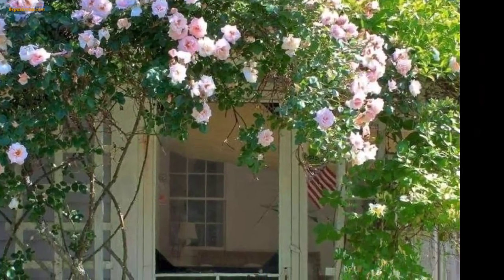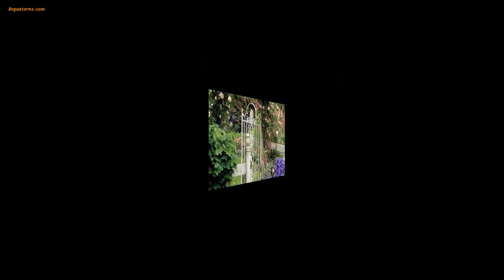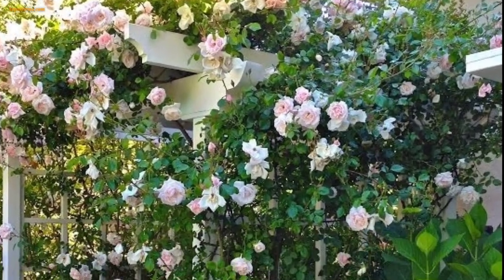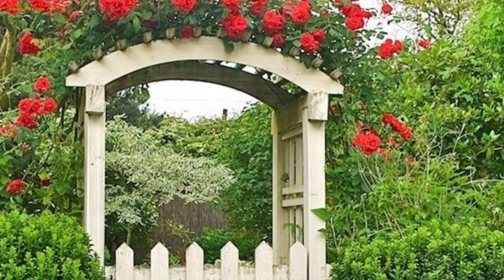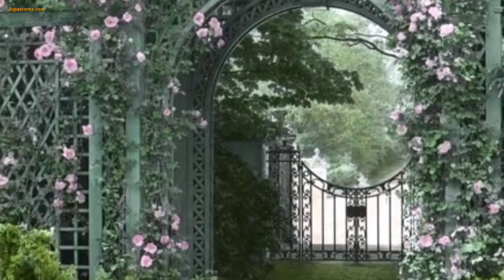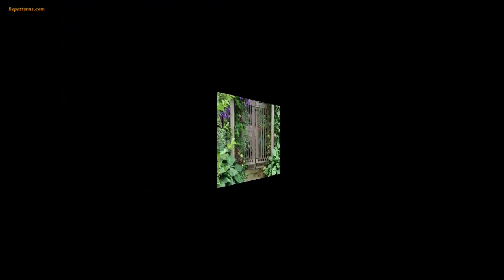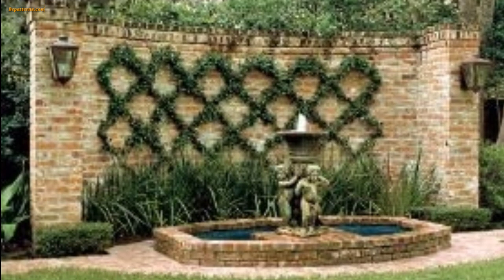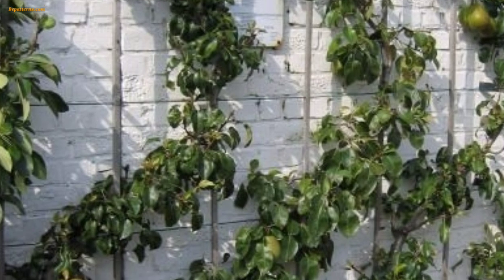STYLISH GARDEN TRELLIS DECORATION IDEAS